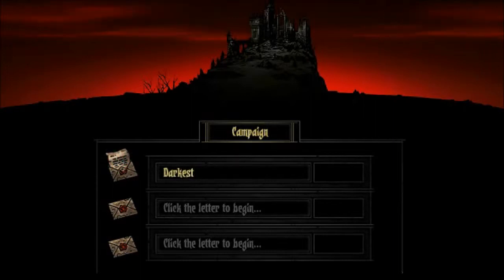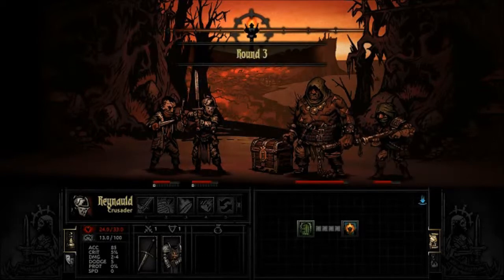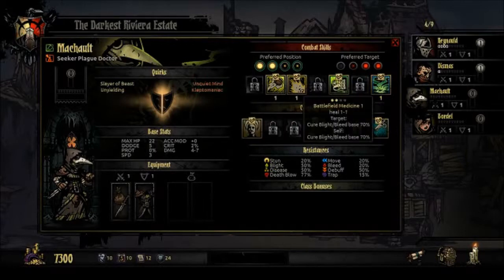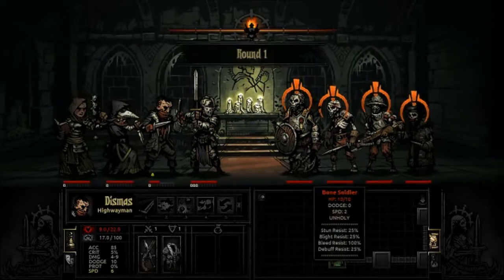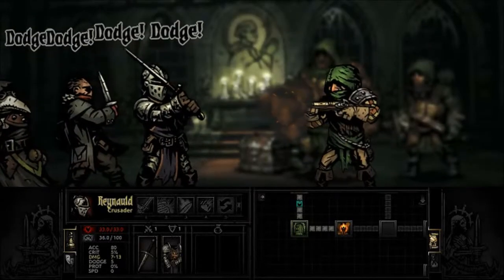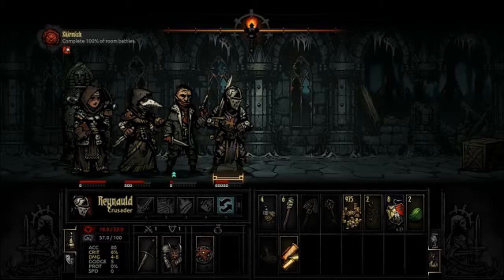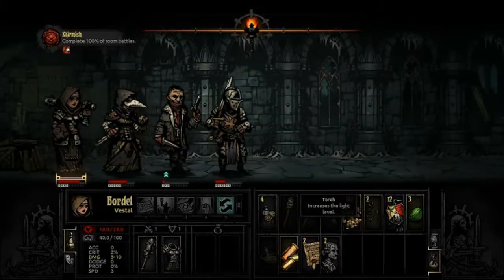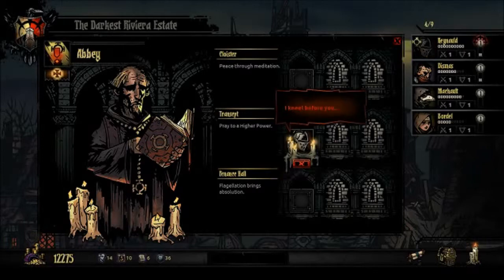Darkest Dungeon - Part 1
Darkest Dungeon is a squad building random dungeon crawler with a fantastic turn based battle system and a very unique art style. Whether your hero's are hitting a vital critical, picking up diseases from a pile of bones or going missing after a night of stress relief at the tavern this game is packed with epic moments and emotional lows!